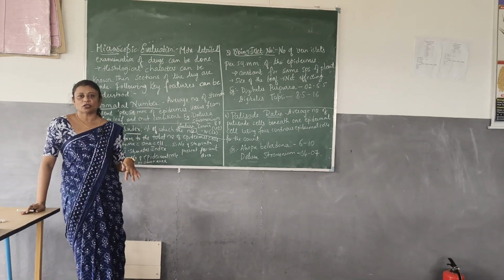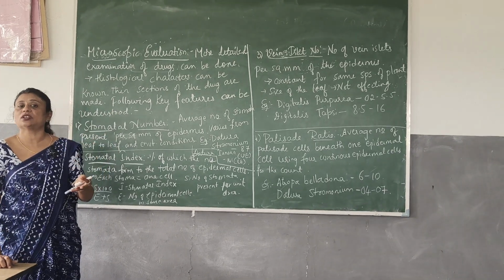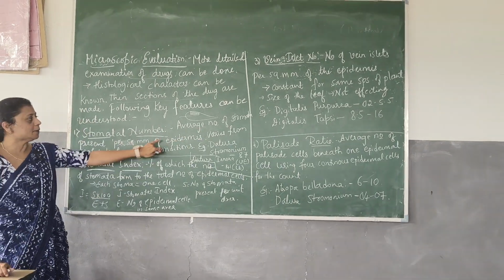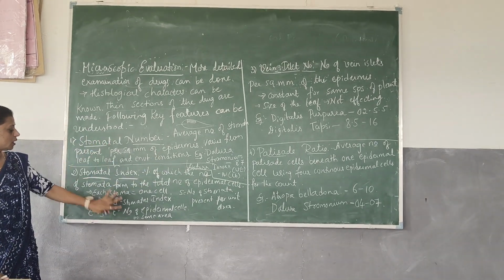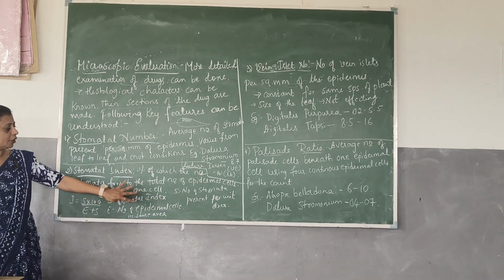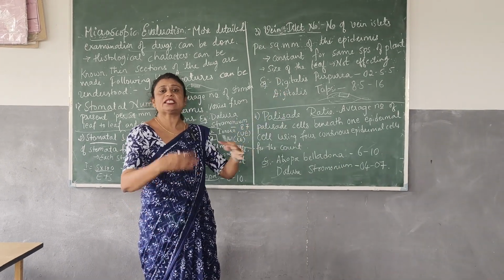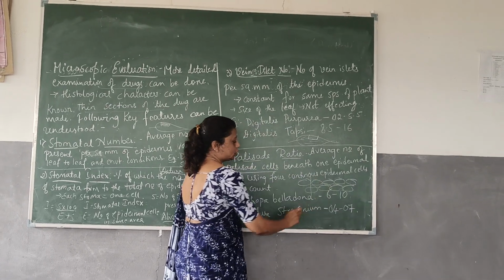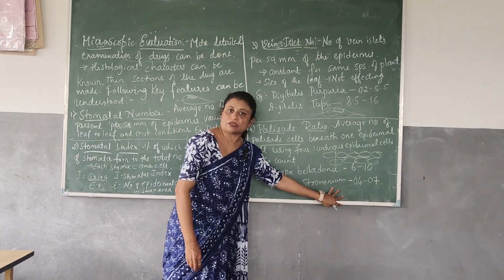Microscopic evaluation of crude drugs.